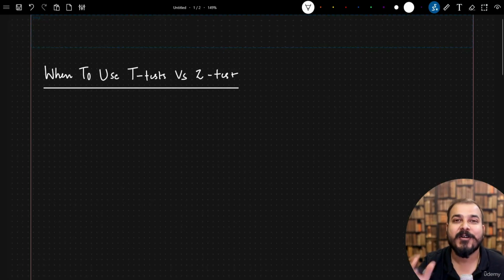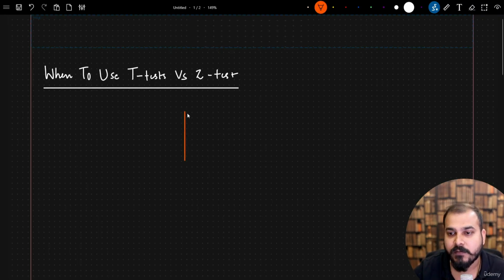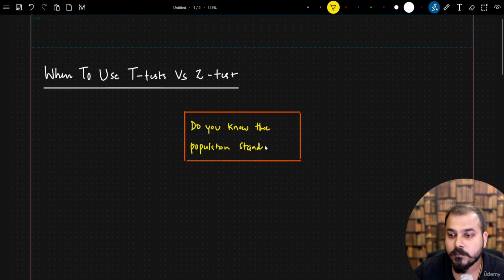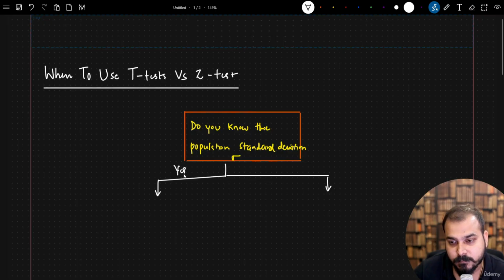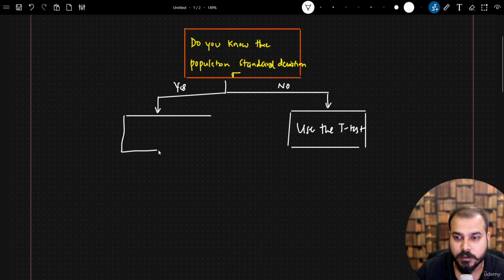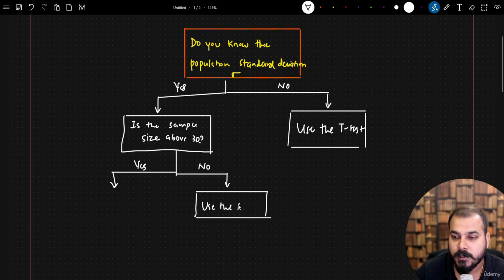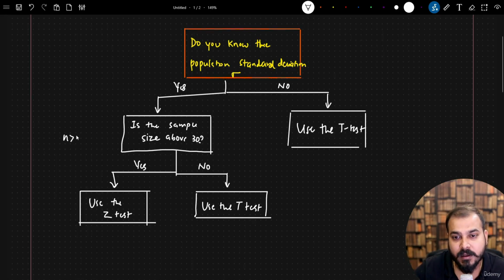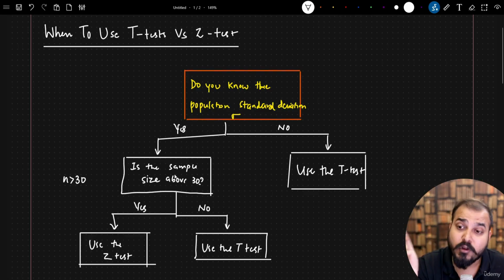11. Inferential Stats and Hypothesis Testing - 06. Z test vs T test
Lecture Topic: 11. Inferential Stats and Hypothesis Testing - 06. Z test vs T test